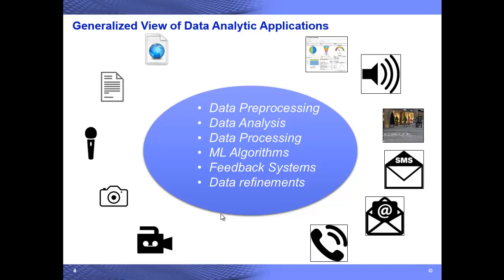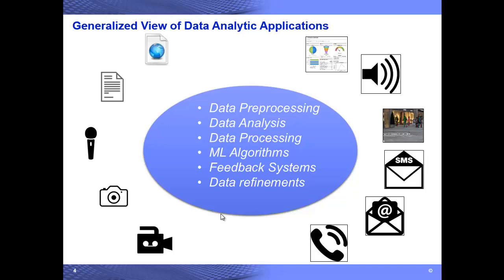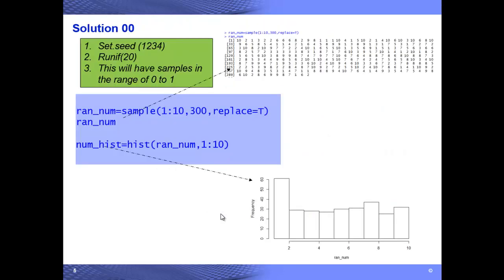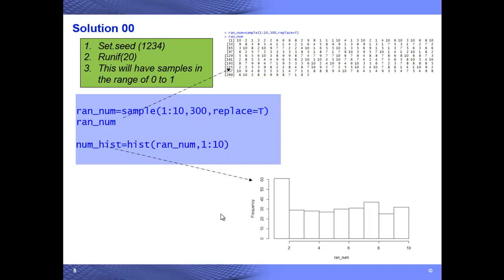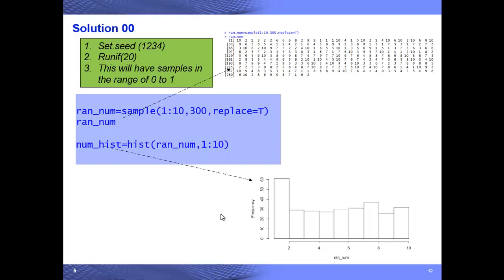Data Science - Machine Learning Part 1